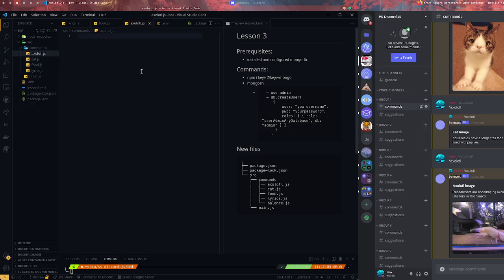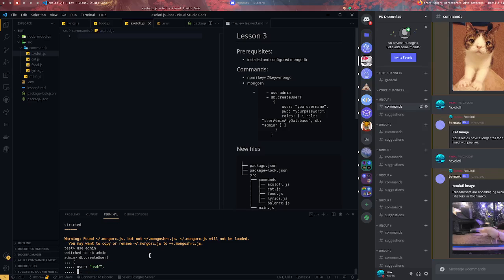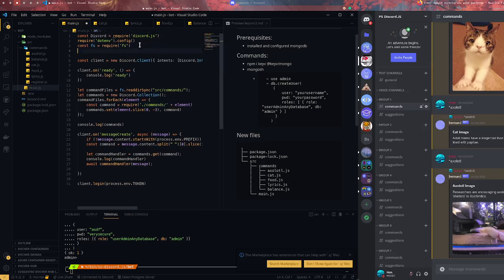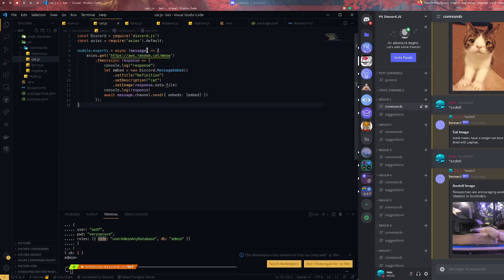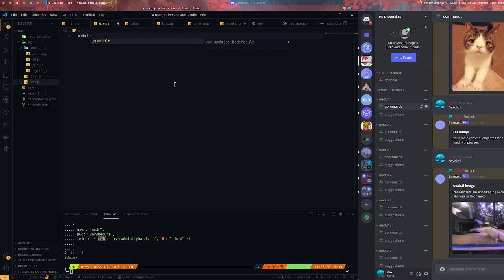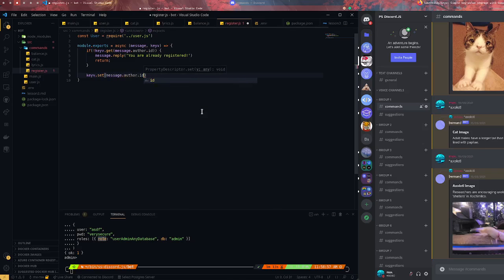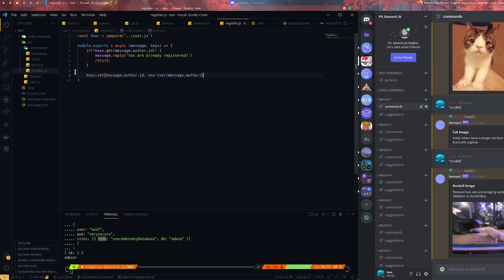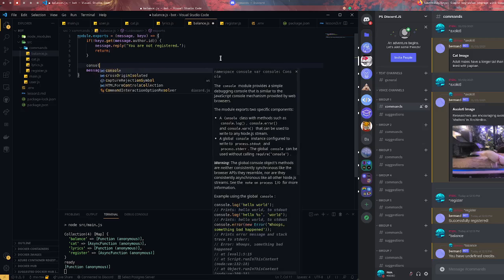(Beginner) Discord.JS Development Course | Part 3